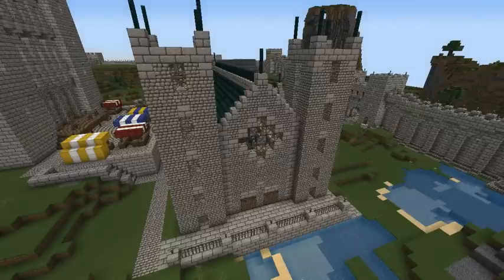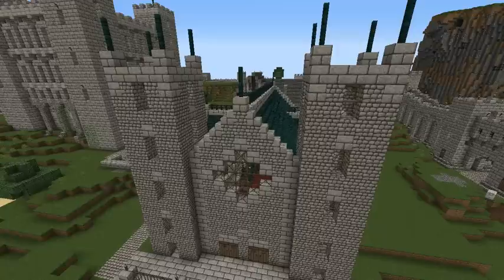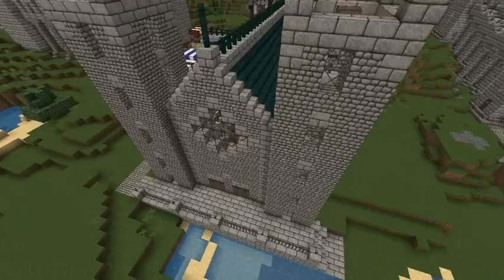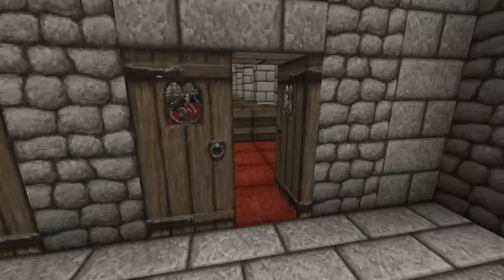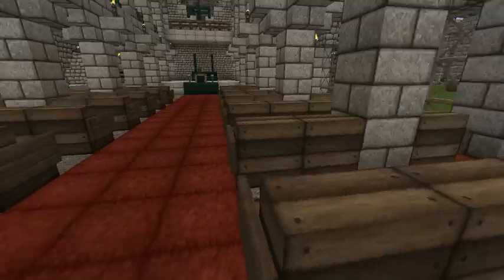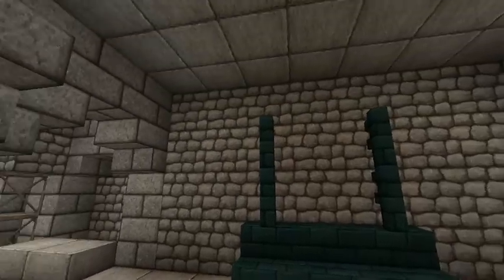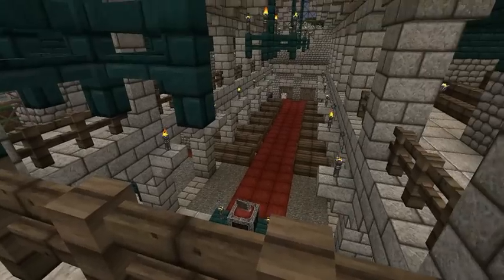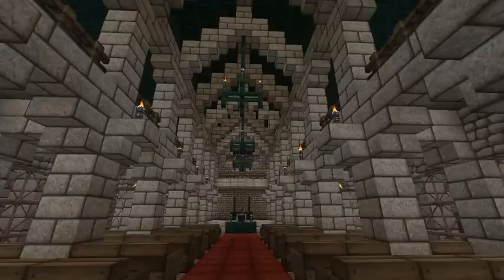Minecraft Medieval City - The Cathedral (Part 9)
This is part nine of the series for building the medieval city of Rowan. This time I show you the church.

Sorry about the buzzing in the mic now and then, I'm still tweaking my new recording software.